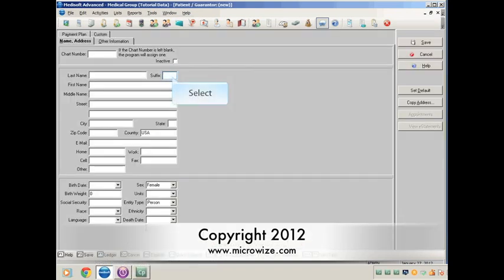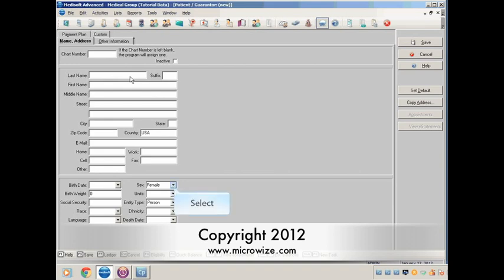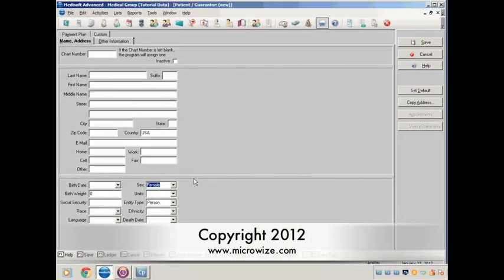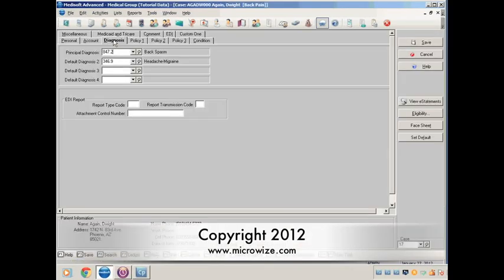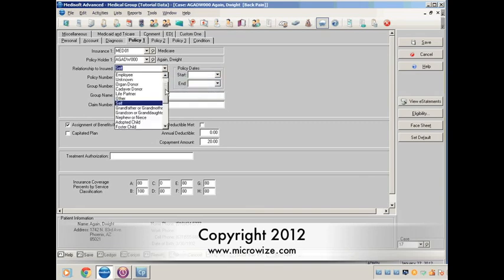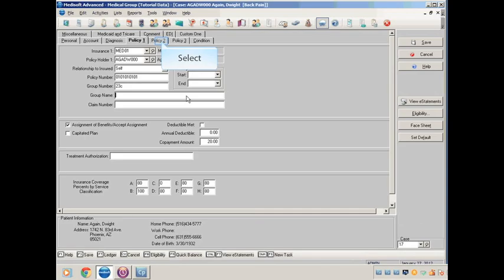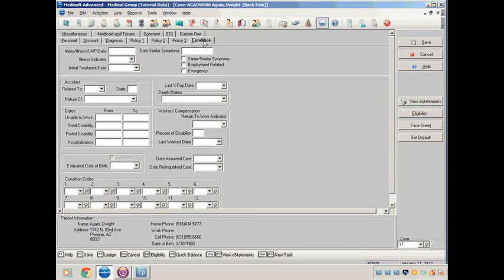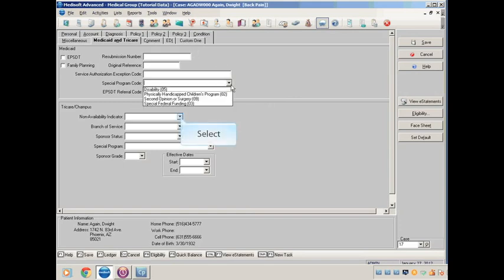Medisoft Version 17 New Features - Part 1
Medisoft tips and training on sending secondary electronics claims.